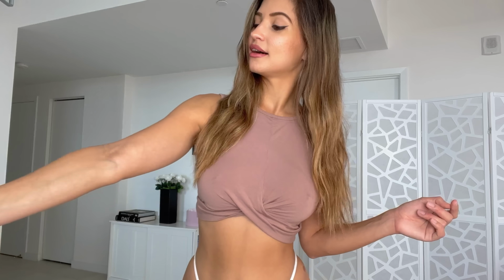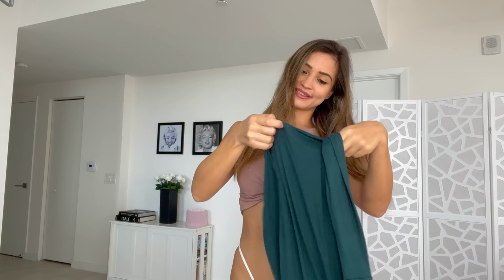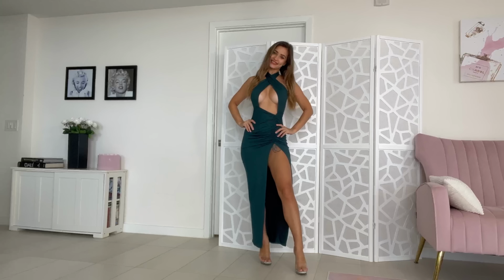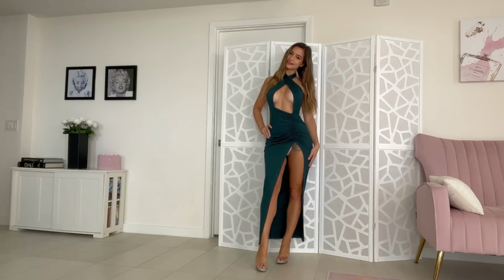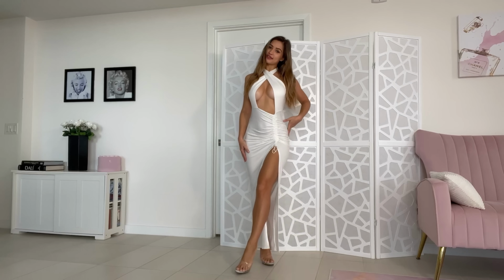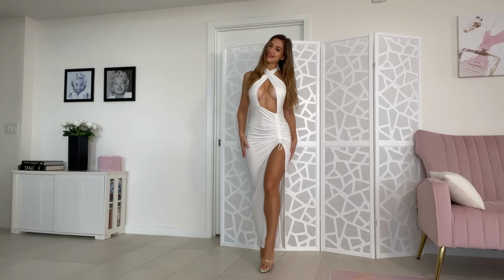High Slit Dresses Try On| Valentina Victoria